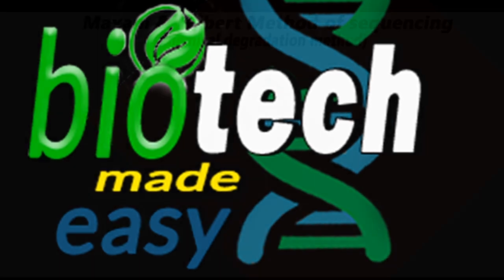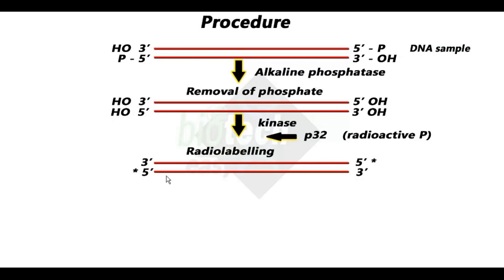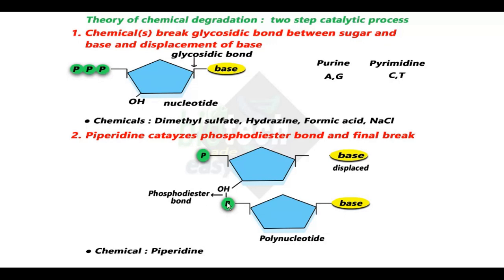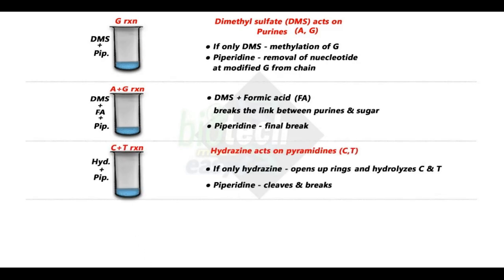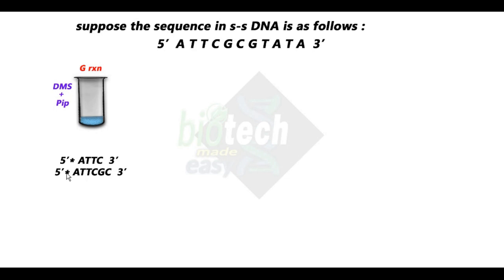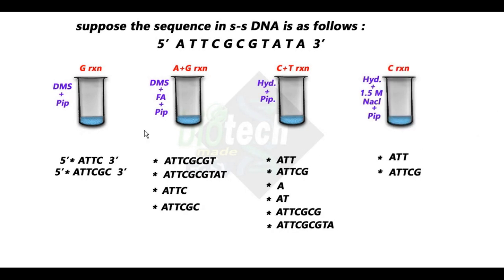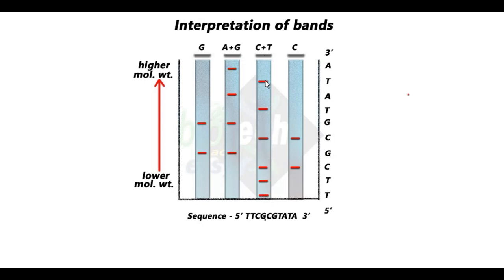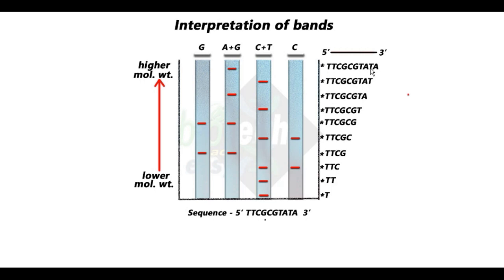Maxam & Gilbert Method Of DNA Sequencing || Biotech Made Easy || CSIR- NET Exam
Maxam and Gilbert method was the 1st method of DNA sequencing. It is also known as chemical degradation method. This video is useful for preparation of CSIR-NET, GATE, NEET and other competitive exams and also for routine course work.

Nawal saxena
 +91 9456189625